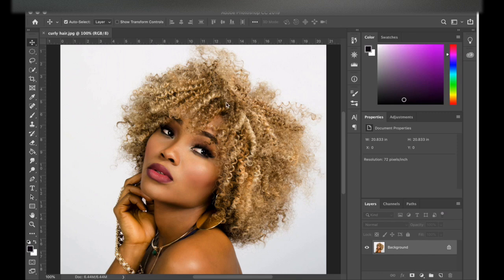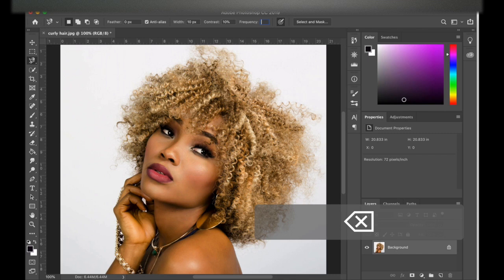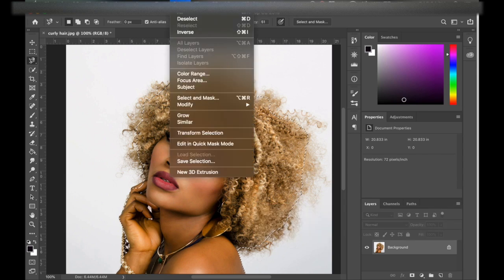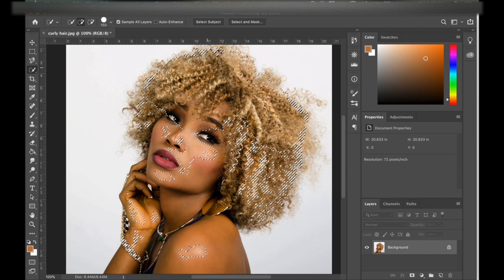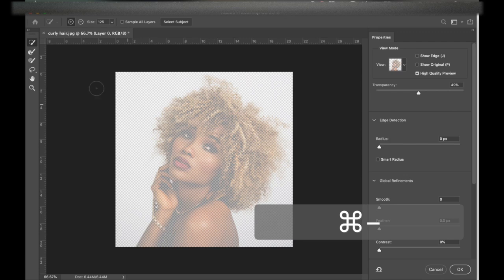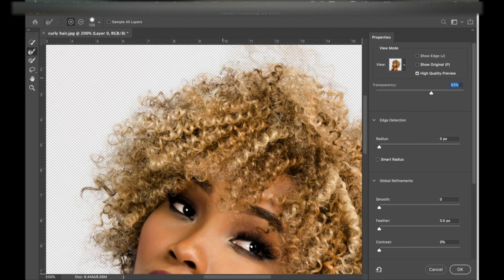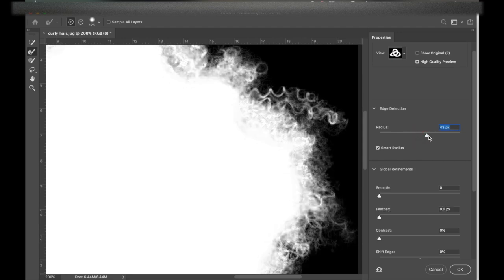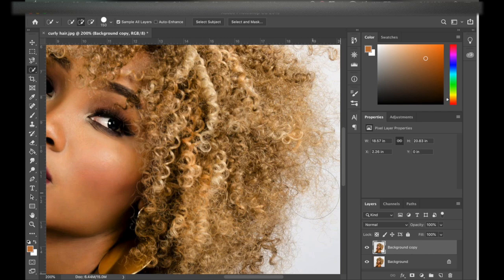Further Selection Refinements